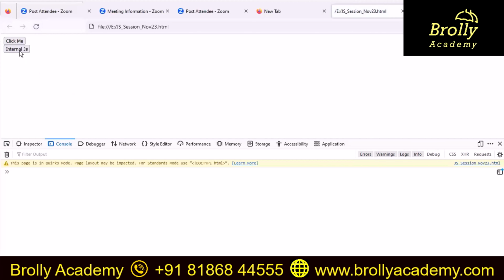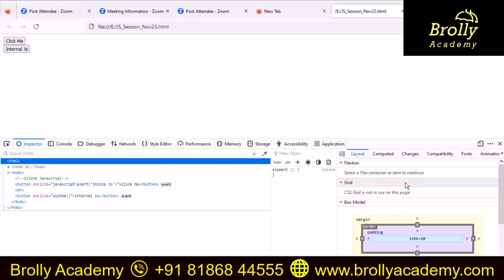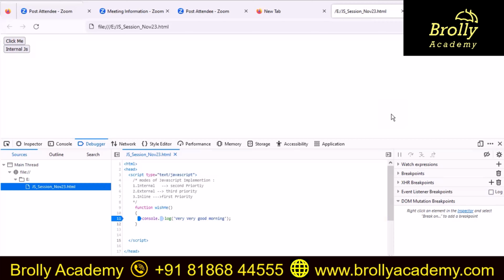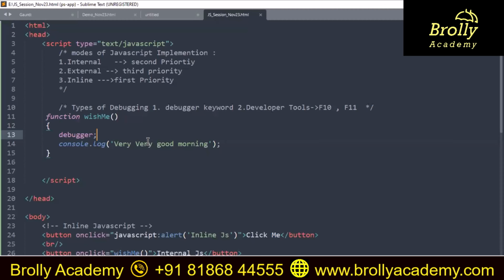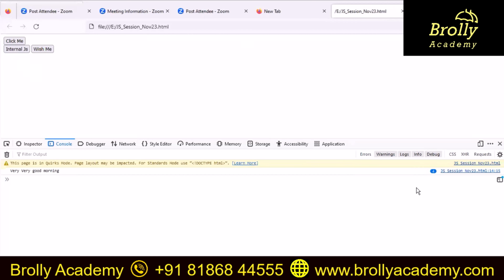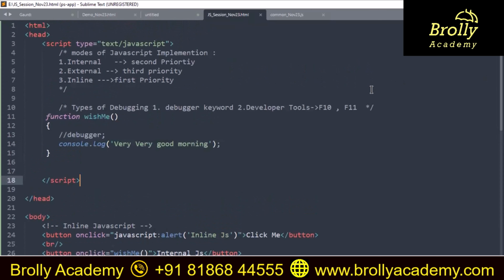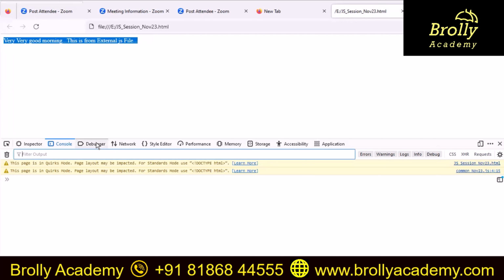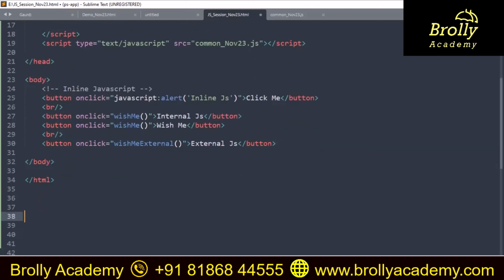Front end training in Hyderabad | demo 2 | Web Development |Javascript | Brolly Academy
Learn Front End Development From Brolly Academy By Experienced Trainers !!
Contact Now !

front end training in Hyderabad

JavaScript Basics Explained | Beginner's Guide to JavaScript from Front end development

Description: Welcome to our JavaScript Basics demo video from Front end development  ! 🎉 In this 2nd demo  tutorial, we’ll walk you through the fundamentals of JavaScript, one of the most powerful and widely-used programming languages for web development.

Whether you're new to coding or just looking to strengthen your JavaScript knowledge, this video is for you. By the end of the video you’ll understand key concepts that will get you started on your journey to becoming a proficient JavaScript developer!

What We’ll Cover:
A brief introduction to JavaScript, how it fits into the web development ecosystem, and why it’s such a popular choice for all the developers mostly for front end development .

Learn how to declare variables and work with different data types like numbers, strings, and booleans.

Functions:-
Discover how functions work, why they’re important, and how to create your own reusable blocks of code.

Conditionals (if/else statements) :-
We'll explore how to use if/else statements to make decisions in your code and control the flow of your program.

Loops :-
Find out how loops can help you to run a block of code multiple times, which is a key tool for working with data and repetitive tasks.

Understand the basics of arrays (which help you store lists of items) and objects (which let you group related information together).

DOM Manipulation:-
See how JavaScript interacts with HTML to make web pages dynamic by changing the content and style of elements on the page.

Event Listeners:-
Learn how to add interactivity to your web pages by responding to user actions, such as clicking a button or submitting a form and more .

JavaScript is an essential skill for any aspiring web developer, and understanding the basics is the first step because it gives the responsiveness to the code . Our simple and clear explanations are designed to make learning JavaScript easy and fun. Whether you’re planning to build websites, create interactive web applications, or deep  dive into more advanced programming concepts, mastering JavaScript fundamentals is a must.

Perfect For:
Complete beginners who want to learn JavaScript
Developers with basic idea on HTML and CSS looking to add JavaScript to their skillset
Anyone interested in web development programming
Tools & Resources :-
To follow along with this demo, all you need is a web browser and a simple text editor (like VS Code or even Notepad!). We'll also share some great resources to help you to learn the development after the video.

Next Steps :-
Once you’re comfortable with these basics, you’ll be ready to explore more advanced topics like asynchronous programming, API calls, and working with JavaScript frameworks like React or Vue through our front end development program !!

And don’t forget to like this video if you found it helpful!

Let’s dive into the world of JavaScript together! 🚀